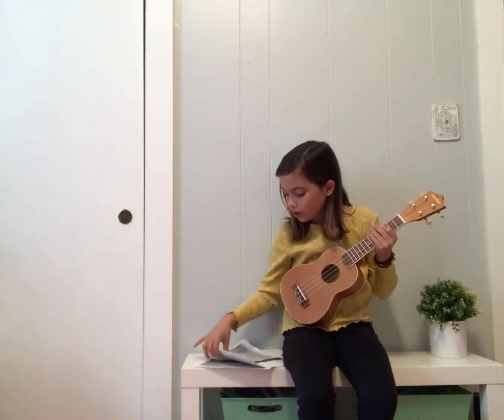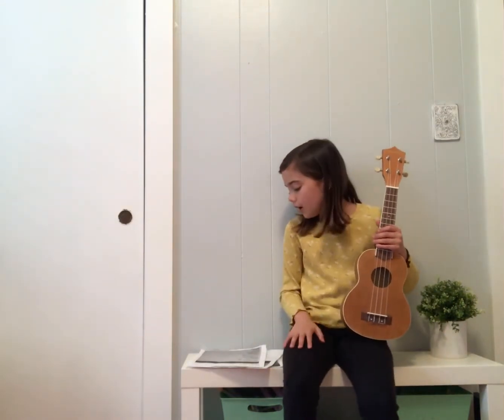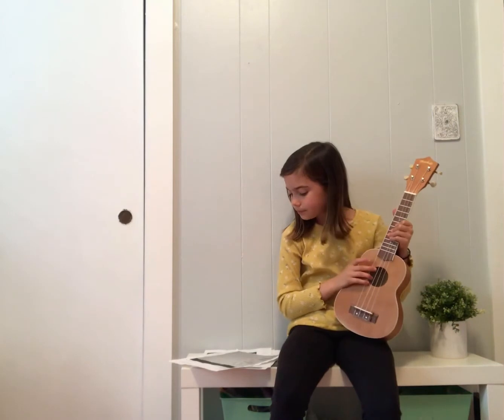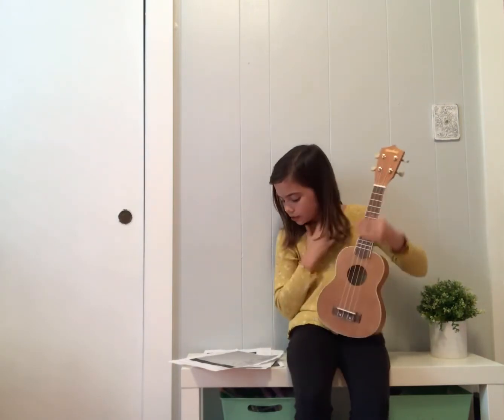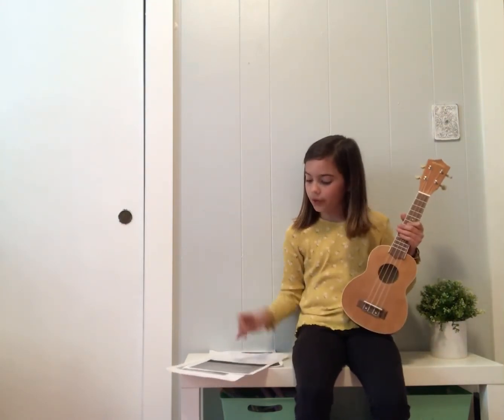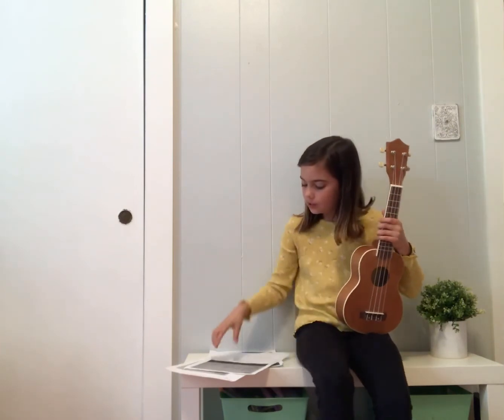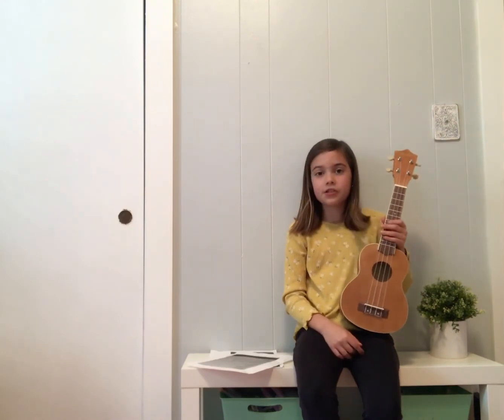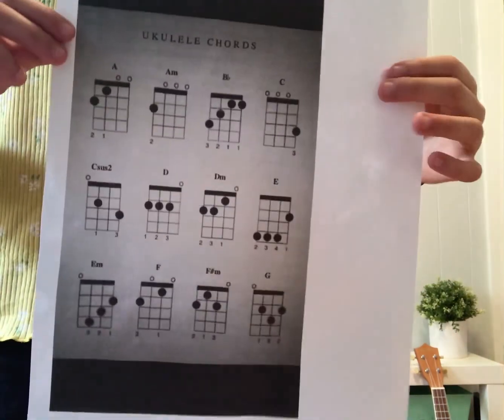Learning to play “Lifting The Sea” by The Hunts || Week 1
Today, we start our first week of learning "Lifting The Sea" By The Hunts.